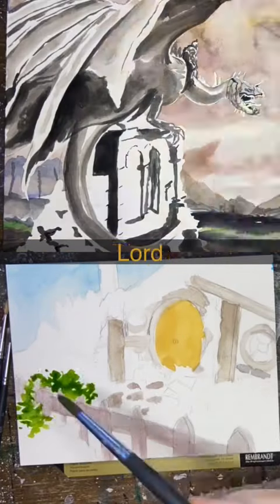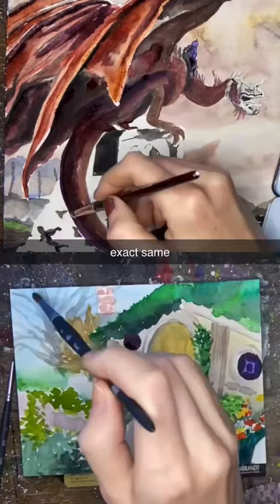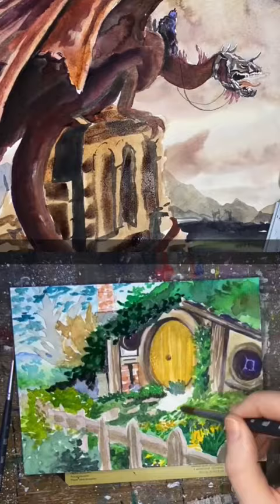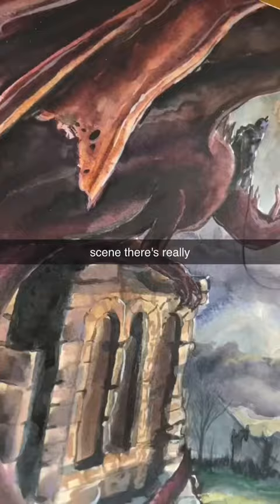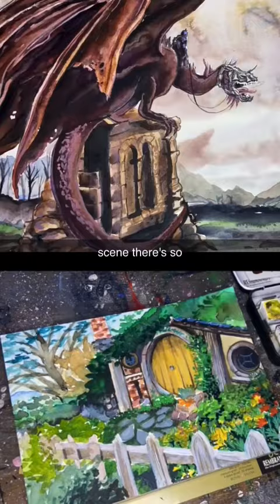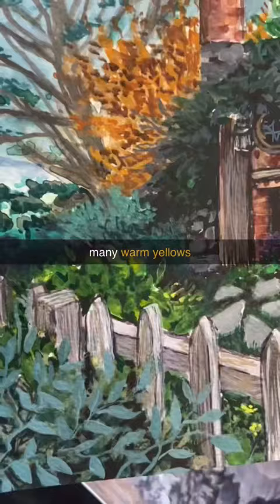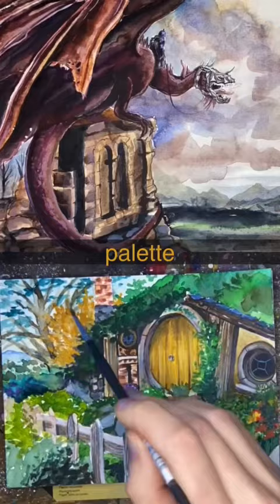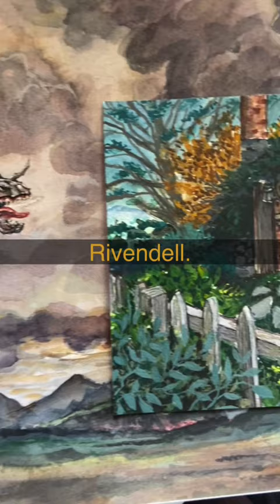🗡️🍃 Painting the light & dark sides of Middle Earth (in Watercolor!)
This video shows creating multiple scenes of Middle Earth (from Lord of the Rings) with the same watercolor palette! Do you like the Mordor scene or the Shire scene more?

🌿SUPPLIES
Rembrandt's Landscape Selection Watercolor Mixing Palette Rembrandt 140 cold press Block 5x7 ), Neptune Brushes by Princeton ) & Amsterdam Acrylic ink in Titanium white